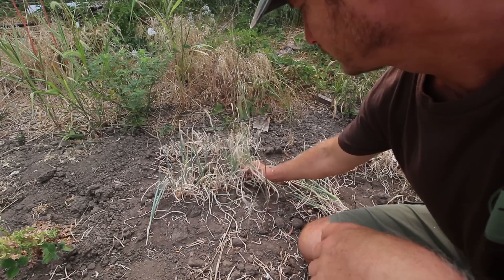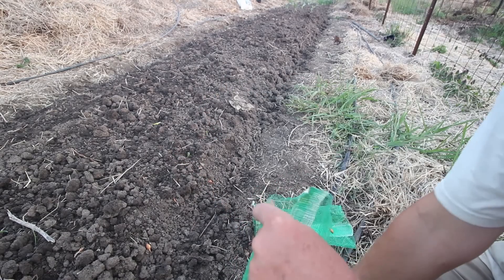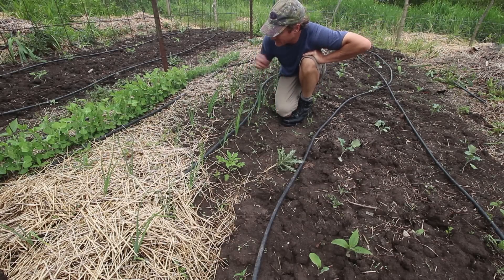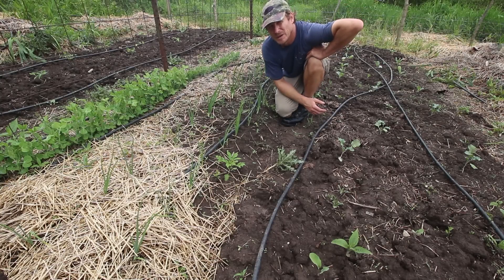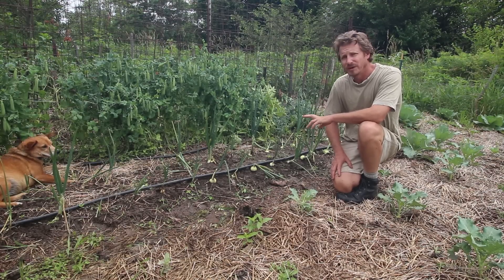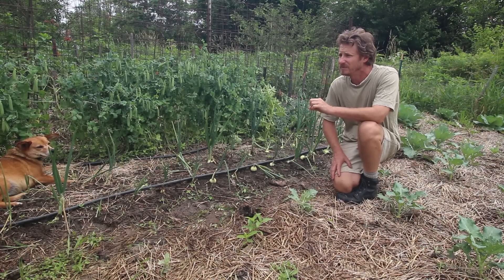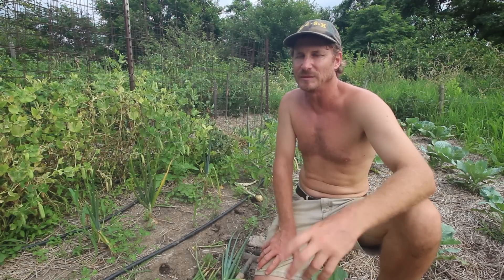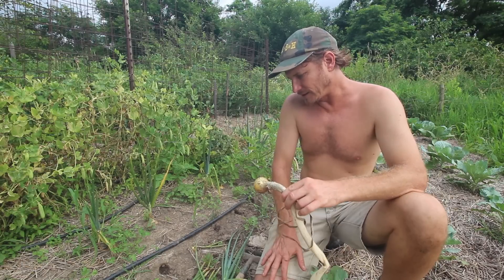Grow Your Own ONION SETS | Part 2 The Planting!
In the past I've planted onion starts from seed every spring with mixed results. I got kind of sick of dealing with cold early spring temps, damping off, and waiting forever to get plants big enough for planting out.  I wanted the convenience and reliability of onion sets, but didn''t want conventionally grown sets from the store, which are often sweet onion varieties instead of the long storage ones I like to grow.

So last year I made a video about making my own organic onion sets, and this season I planted them out.  This video takes you through the the season of growth and we get to see how they did.